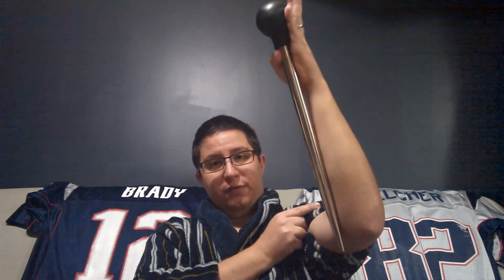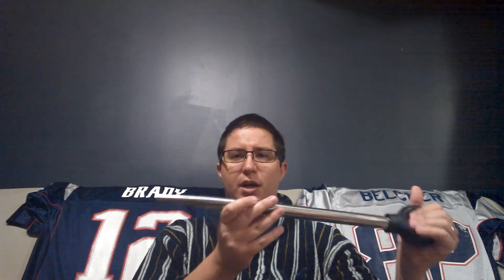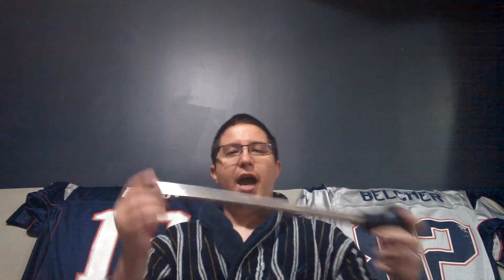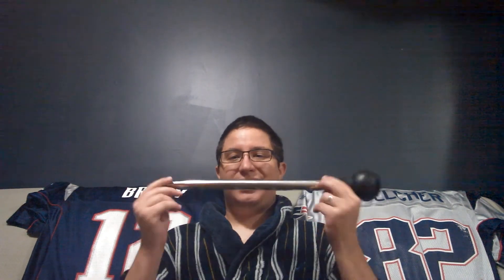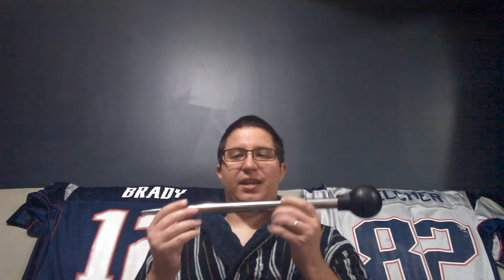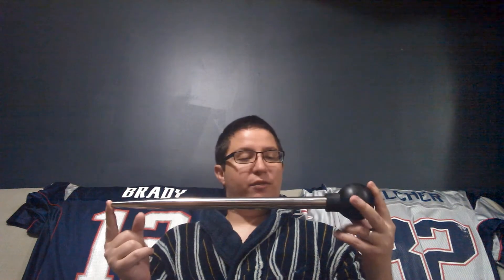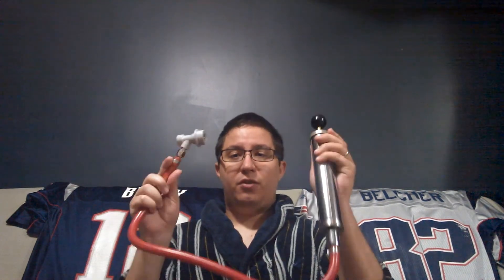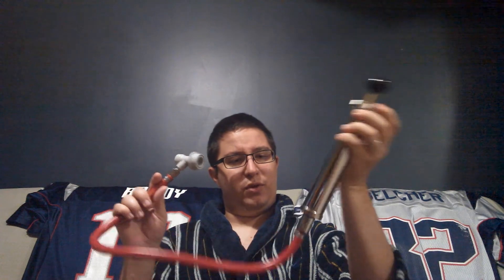Home Brew Wednesday - 8/27/14 (New Thief, Growler Challenge, and Keg Line Cleaner tool)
So yeah yeah I'm a lil late.  Better late than never.  So some cool things have been going on.  Got a new stainless steel thief, got a new tool to help me clean my keg lines, and an update on the growler challenge.  I created this video with the YouTube Video Editor